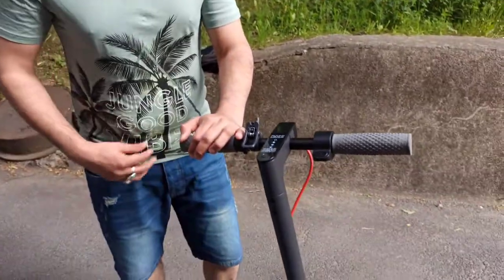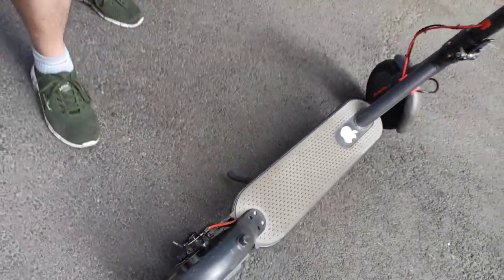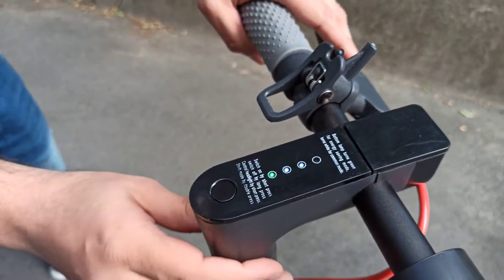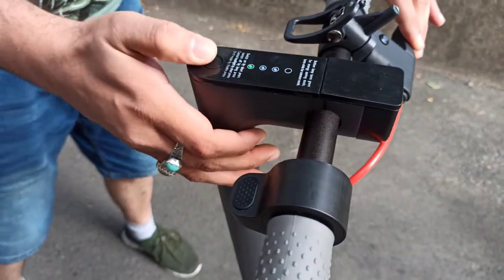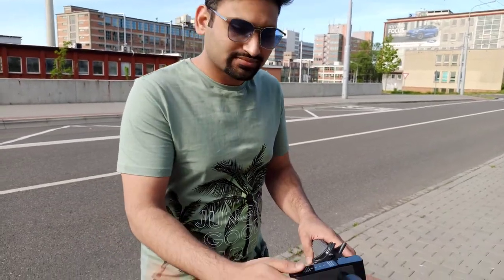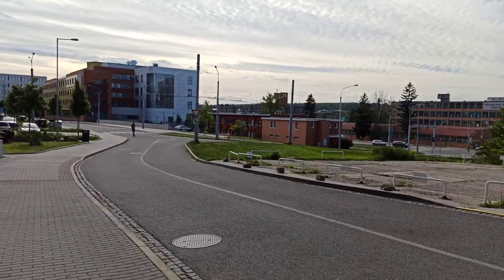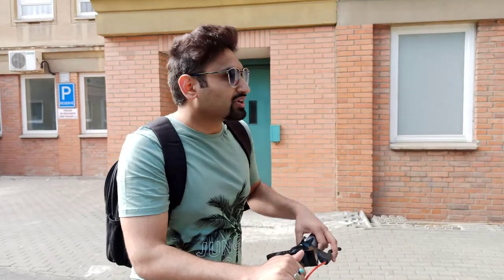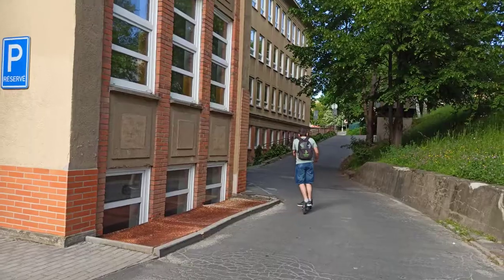Electric scooter best for exploring a city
Ideal option for a single person to visit around a city in Europe. This video shows the test ride and features of an electric scooter.